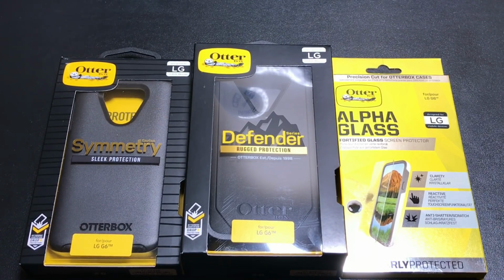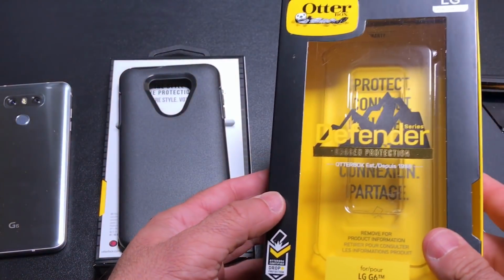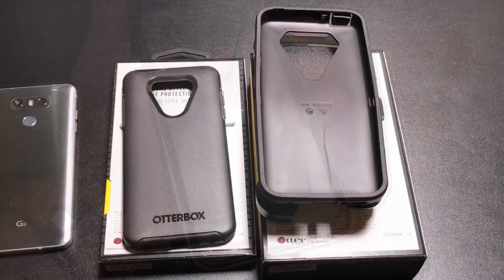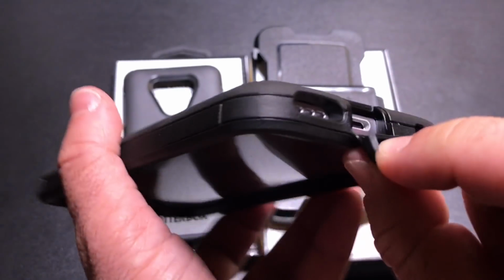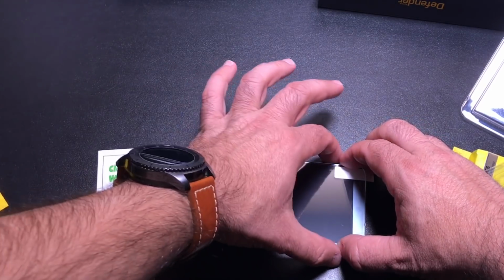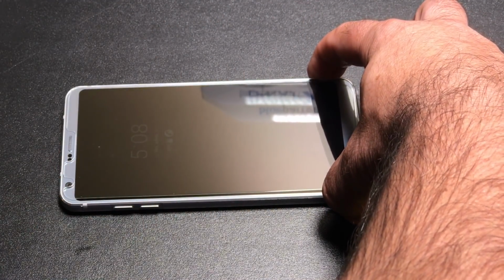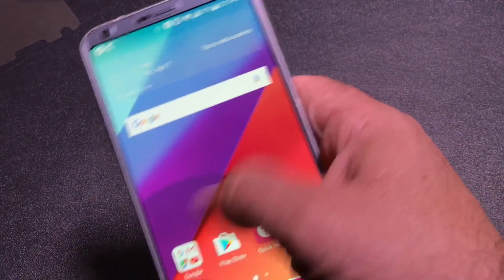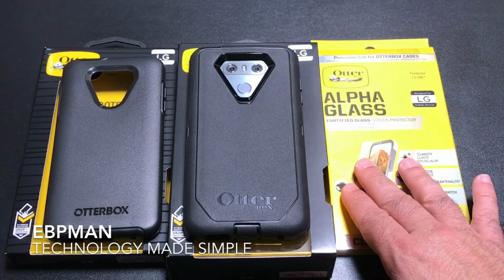LG G6: Otterbox Symmetry, Defender & Alpha Glass (Best Screen Protector)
LG G6: Otterbox Symmetry, Defender & Alpha Glass (Best Screen Protector) and best case for the g6

Great products from otter and a very affordable g6 glass screen protector for just $17 Bucks.